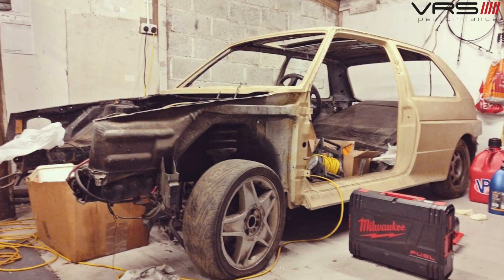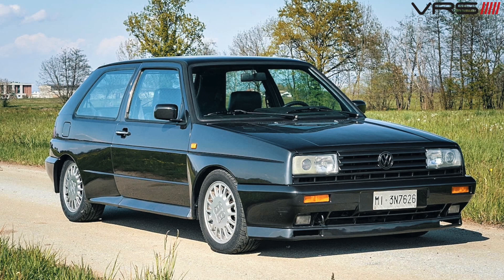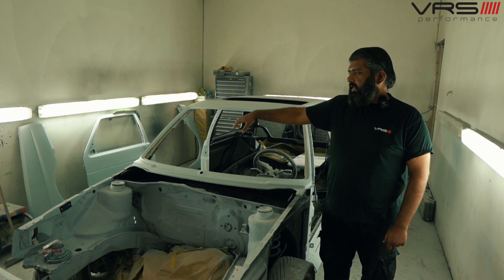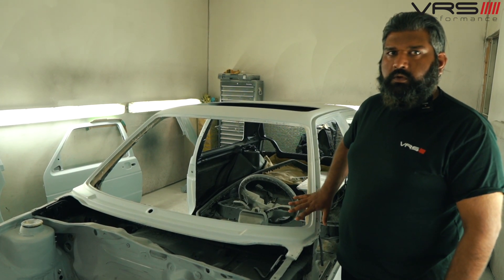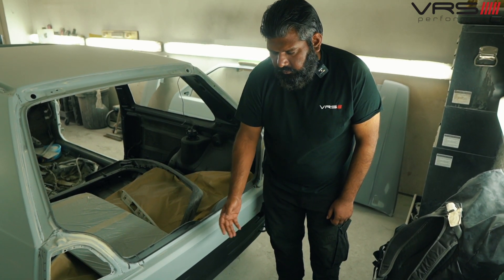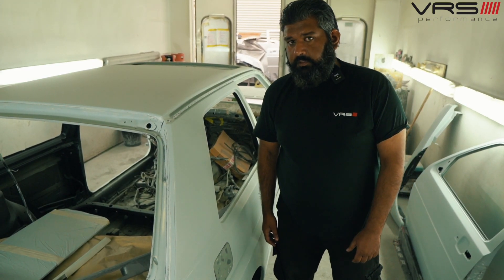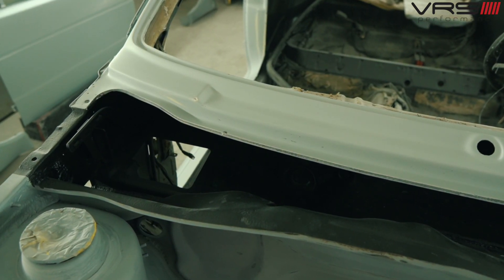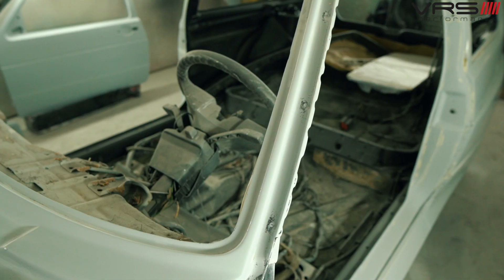VW Golf Rallye R32 Turbo Haldex 4WD Rebirth Part 1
In today's video we're taking a look at Marcus' VW Golf Rallye. It's going to be a very exciting project for him so let's take a look at where we're at so far and what's in store for this beauty!